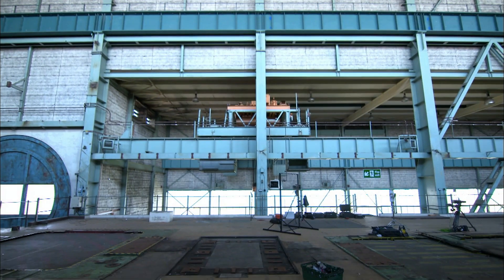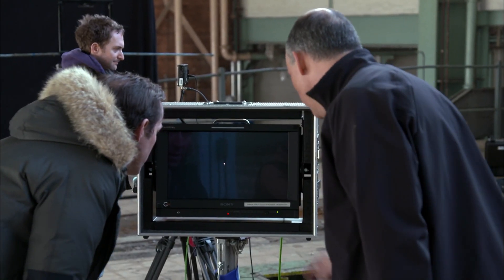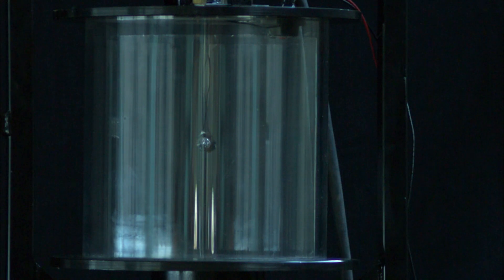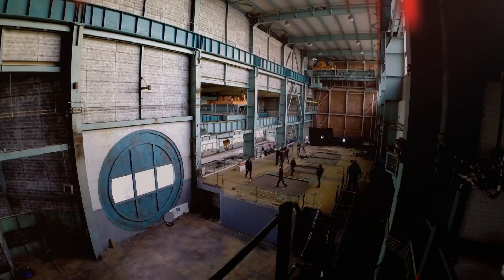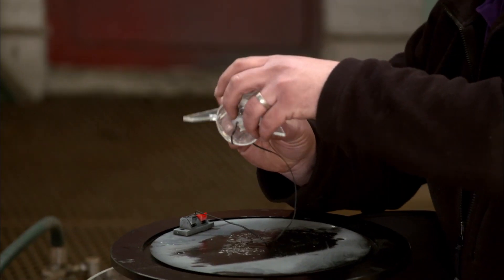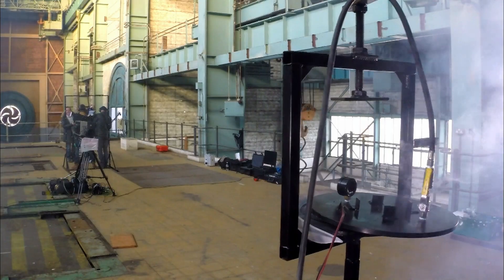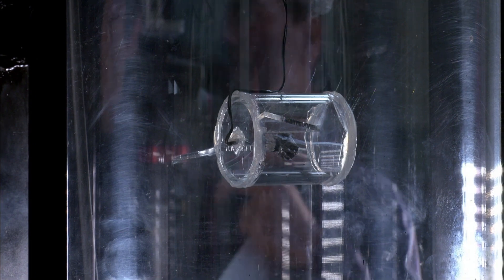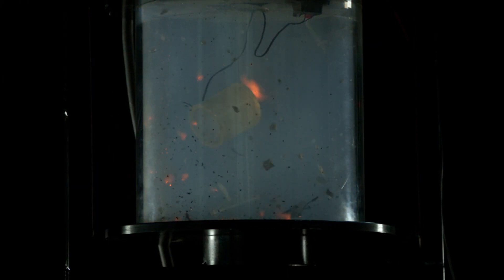What Do Explosions Really Looks Like in Space? | Blueprint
Do explosions in space really look like they do in the movies? Ben Miller finds out. This is a clip from an episode of It's Not Rocket Science - Episode 2.

It’s Not Rocket Science is an exciting entertainment series that examines the world around us through a pair of science-shaped glasses. We revel in great technology, we put age-old theories to the test in spectacular style, we celebrate how science is effecting and changing the world around us, without the use of a bunsun burner or ‘mad professor’ in sight.

Presented by Rachel Riley, Ben Miller and Romesh Ranganathan.

This series was first broadcast: 2016